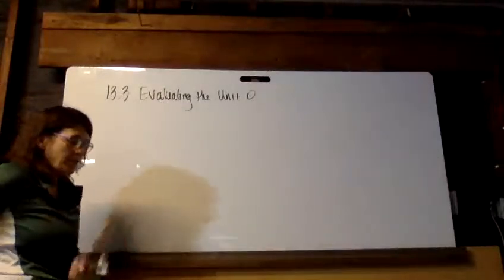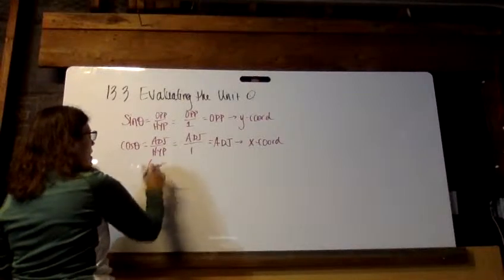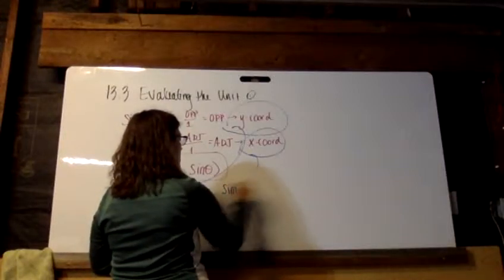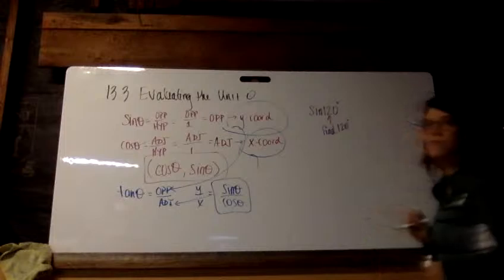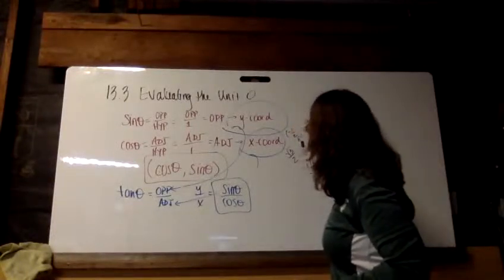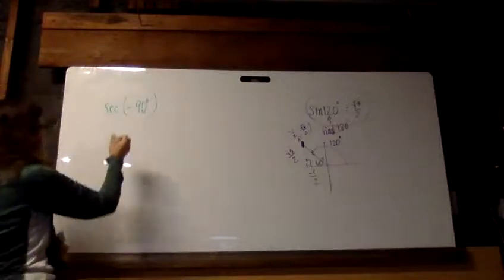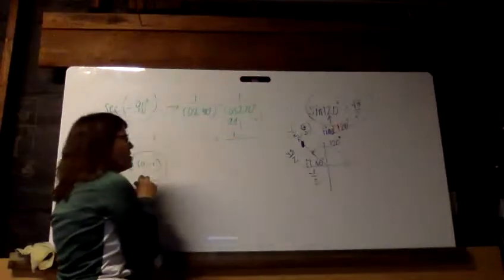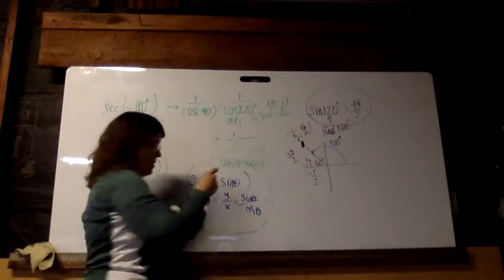13.3 Evaluating the Unit Circle